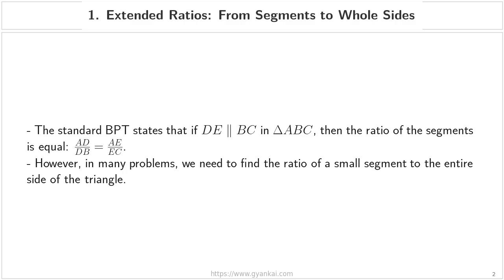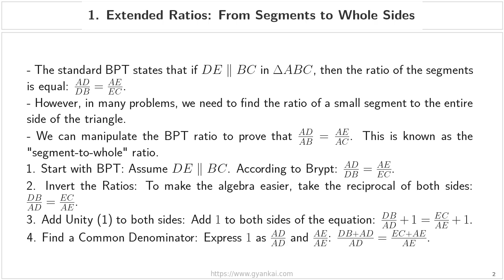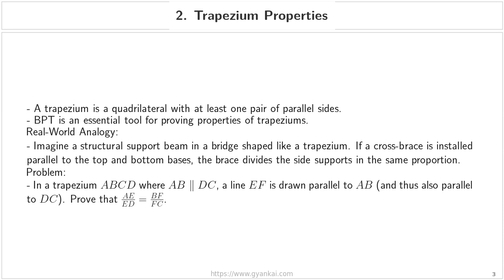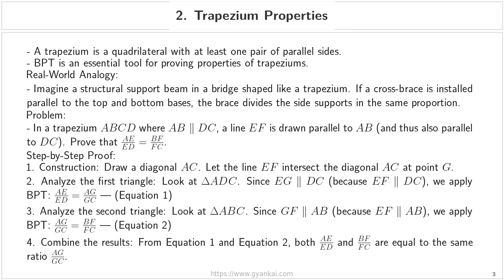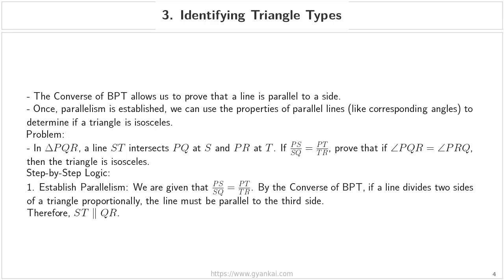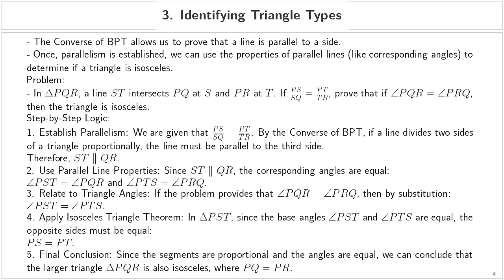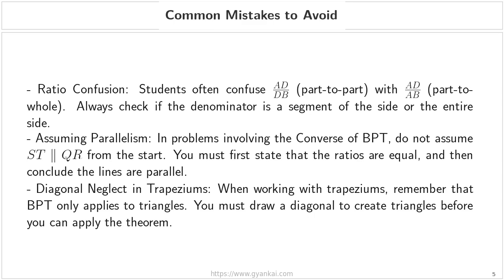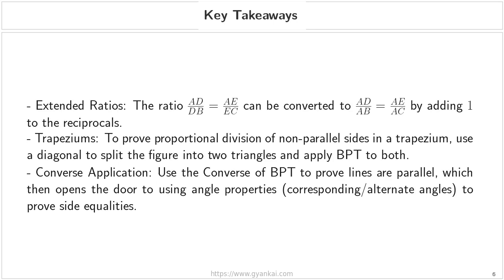Practical Applications of BPT and its Converse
Master the "Similarity of Triangles" chapter with this comprehensive Class 10 NCERT Mathematics tutorial! This video provides a deep dive into the Basic Proportionality Theorem (BPT) and its Converse, focusing on practical applications essential for your exams. We explore advanced concepts like Extended Ratios from segments to whole sides, Trapezium Properties, and identifying various Triangle Types. To help you score higher, I highlight common mistakes students often make and provide key takeaways for quick revision. Perfect for CBSE students seeking clarity and expert guidance in Geometry!